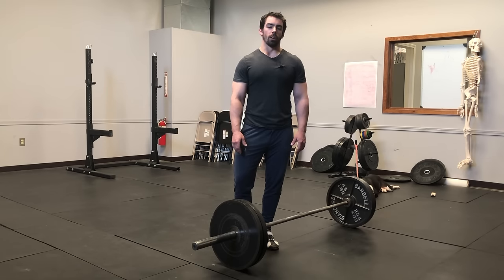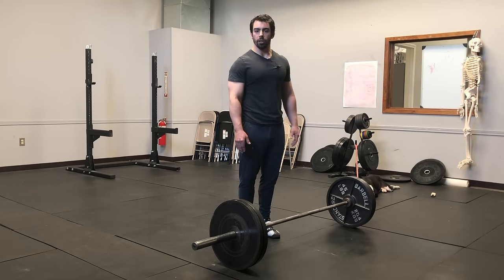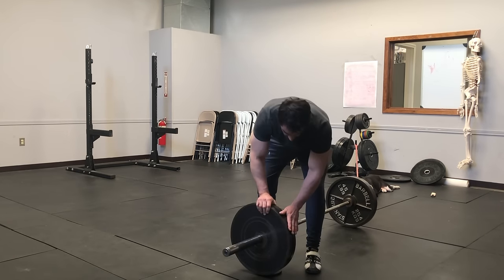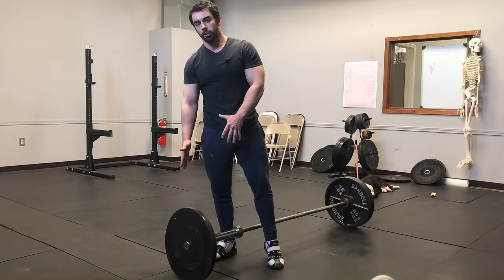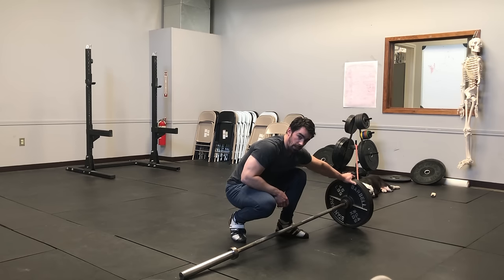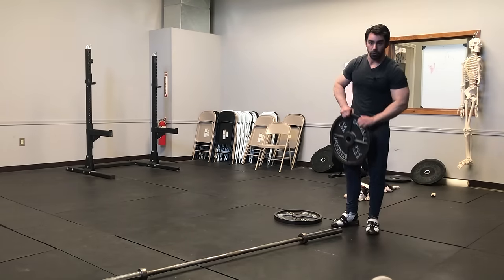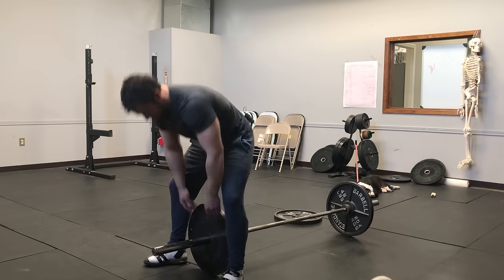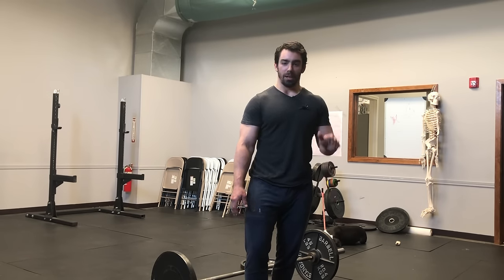How to Load & Unload a Barbell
We're getting a little heated over here on our next topic: how to load & unload a barbell. The controversy! You've undoubtedly seen some pretty lousy ways to do this, learn which way is best and let us know if you've got a better one.